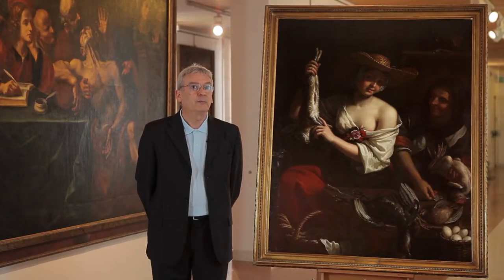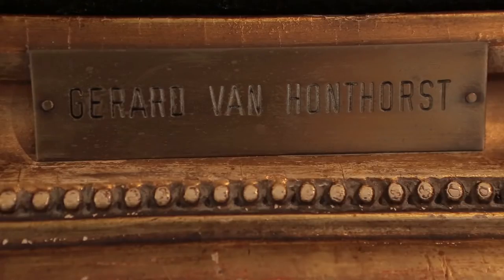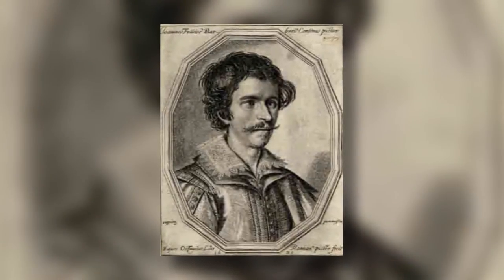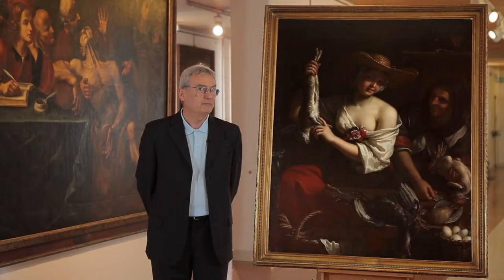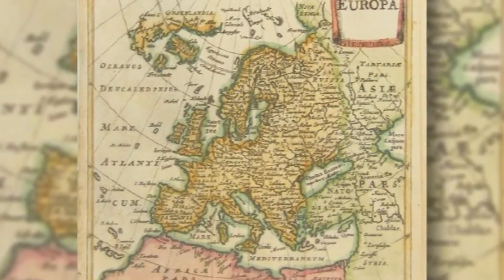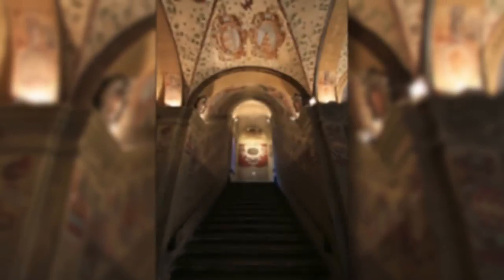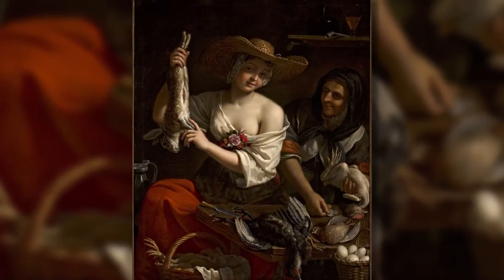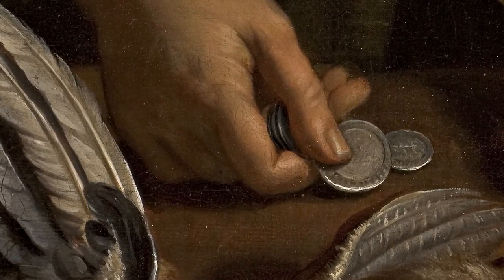Parlando d'Arte - Benedetto Gennari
Una delle 11 puntate di Parlando d'arte con Angelo Mazza sui quadri della galleria dei dipinti antichi della Fondazione della Cassa di Risparmio di Cesena. In questa puntata Benedetto Gennari, scambiato per un fiammingo tanto la sua pittura è di gusto nord-europeo. Fece fortuna all'estero come un antico emigrante, alla corte di Carlo II, in Inghilterra, dopo essersi formato alla bottega del Guercino. Corte ambigua, a metà strada tra  bigottismo e libertinaggio dove Gennari dipinse per i potenti quadri ufficiali esposti in pubblico e quadri erotici destinati alle stanze segrete. Angelo Mazza, storico dell'arte, ci racconta la storia del pittore e del ritrovamento del quadro erroneamente attribuito ad altro pittore. Regia di Matteo Medri, responsabile artistico Patrizia Rossi, riprese di Achille Matassoni, montaggio mio ovvero Stefania Alberti sotto lo pseudonimo di Isabella Bentivogli (quando lavoro per l'arte ci vuole un nome d'arte!)